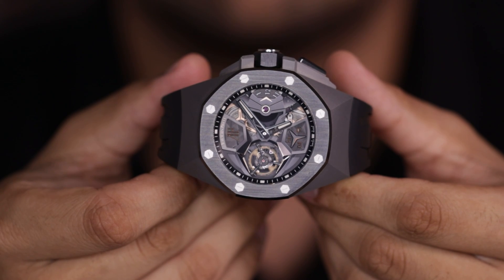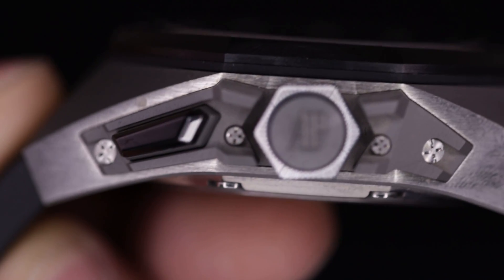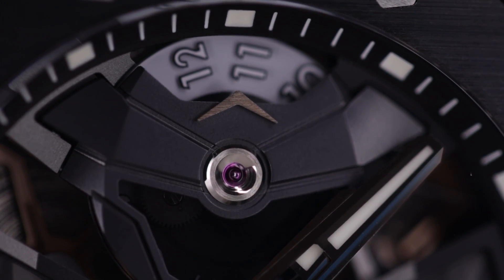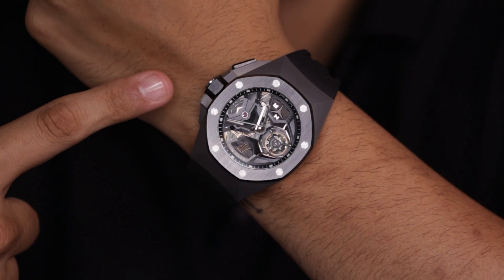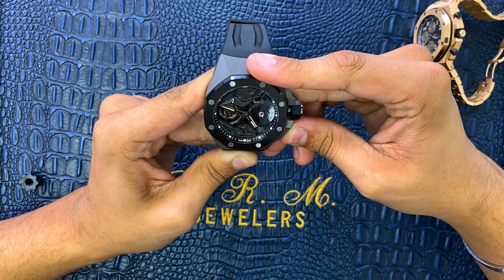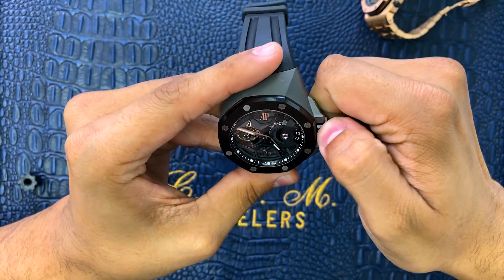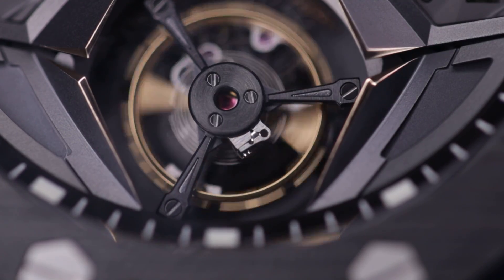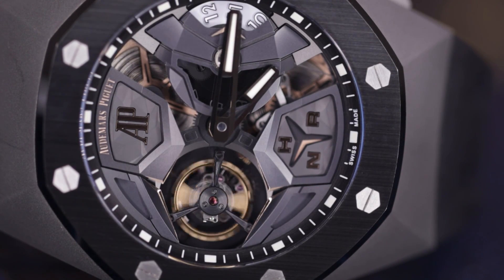Audemars Piguet Concept Tourbillon - The $150,000 Dark Knight Review!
We review the Audemars Piguet Royal Oak Concept Tourbillon and show you why this $150,000 Dark Knight is a beast of a watch!

The reason I call this the Dark Knight is because its fighter-jet type design reminds me of the Dark Knight tumbler from the Batman movie. It's sick!

This AP Flying Tourbillon GMT 26589IO.OO.D002CA.01 has a depth rating of 100m (like who would take this underwater!) and a whopping 10-hour power reserve.

The watch has a diameter of 44 millimeters, but a lug-to-lug measurement of 57 mm. That sounds huge, but the contour of the watch actually hugs your wrist and make the fit a lot more natural, so it doesn't feel like you're wearing such a large luxury watch. When you compare it to another relatively large model from the Audemars Piguet Royal Oak Offshore brand, like the gold brick that I feature on the video, this contoured design becomes instantly obvious – a striking difference from the brick's lug/bracelet design, which leaves slight gaps between your wrist and the bracelet.

Some watch collectors might think that a watch with the above dimensions must feel heavy on the wrist, but thanks to the engineering behind this piece, it actually feels pretty light. It was made with sandblasted titanium and a ceramic bezel, which makes it extremely lightweight and very comfortable to wear.

The Royal Oak Concept has a GMT feature to allow you to keep track of time in two time zones. During the video I actually show you up close how to activate and set the GMT function.

The reality is that if you gave me $150,000 and I had to choose between the AP Royal Oak Concept Tourbillon GMT and the similarly priced RM 11 GMT, I'd go with the concept tourbillon...no questions asked!

But how about you...what are your thoughts on the Audemars Piguet Concept?